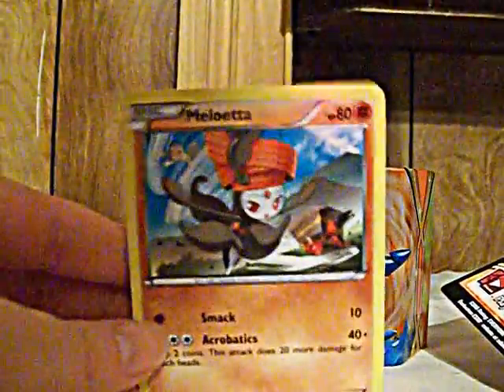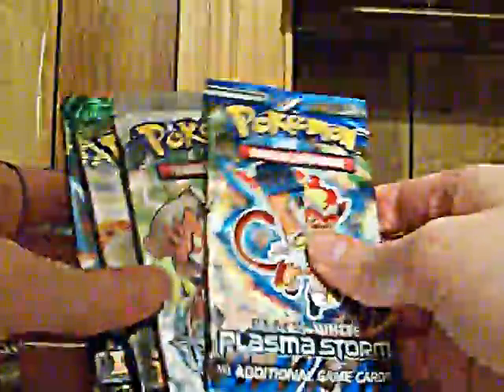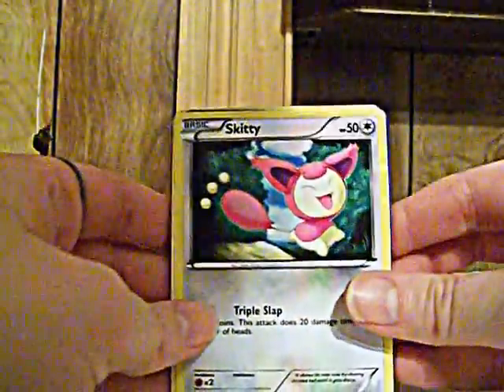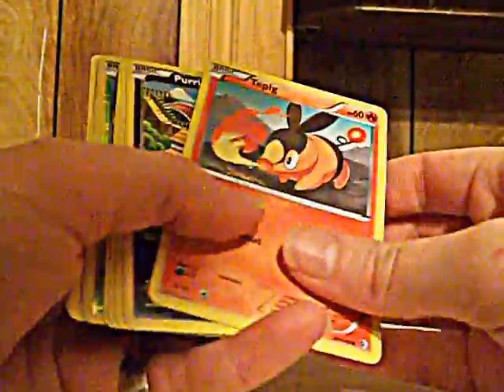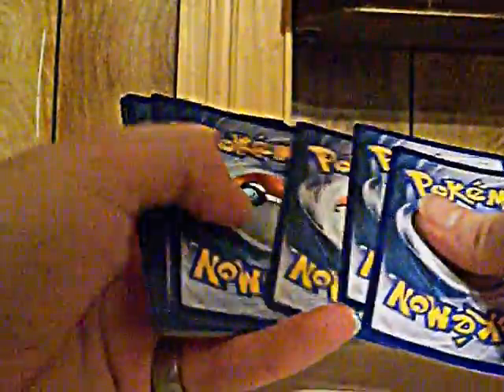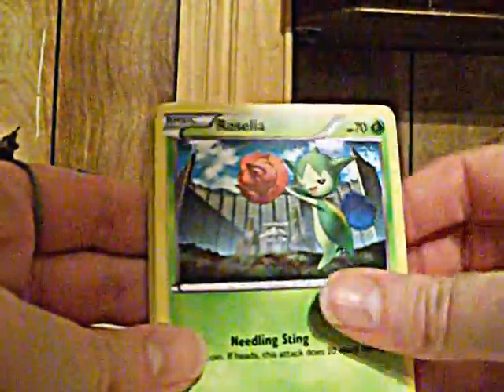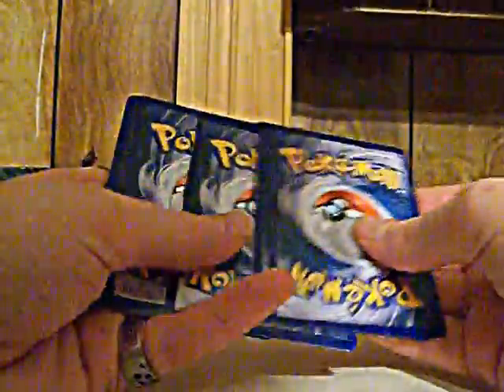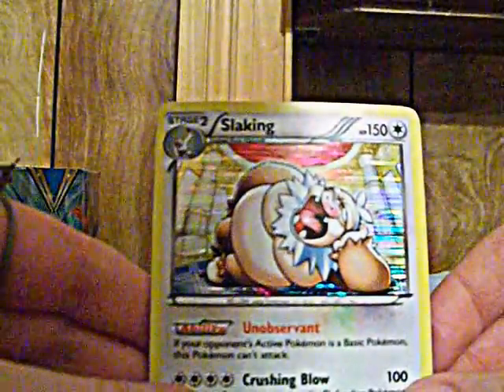Opening A White Kyurem Tin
First tin I have ever gotten.The closet I have gotten were the boxes they had at the beginning but those were just boxes with a list of what cards were in them.Kinda am and kinda not happy with this tin.But oh well lol